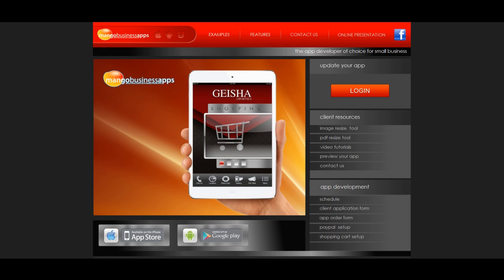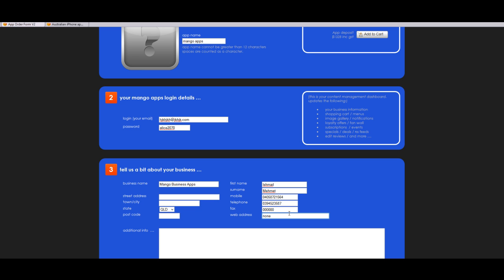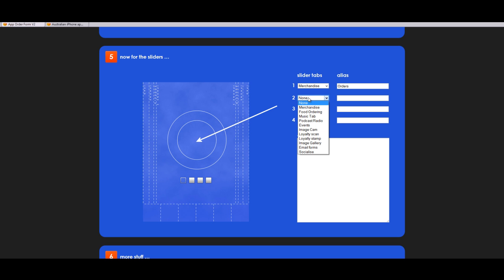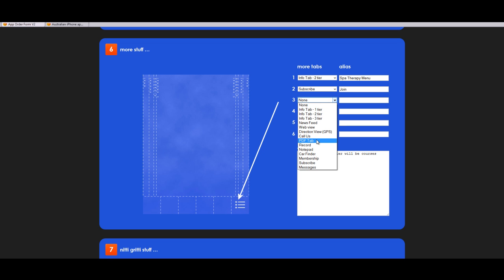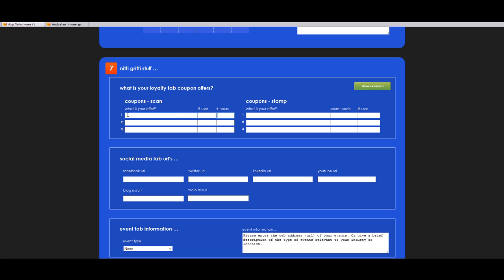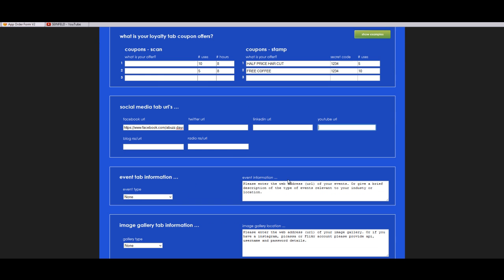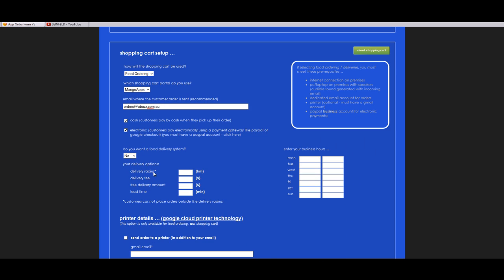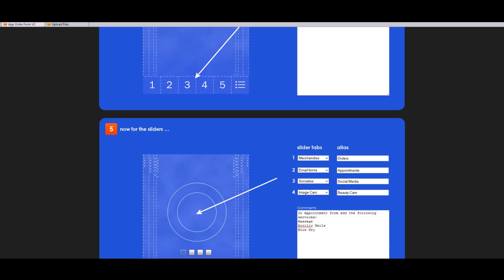NEW APP ORDER FORM